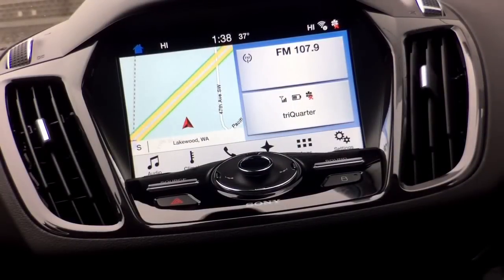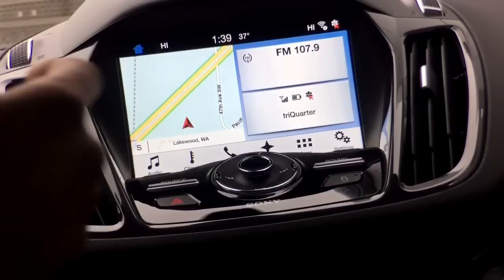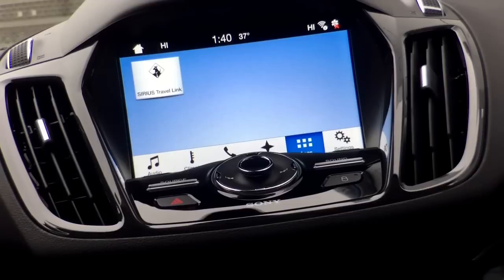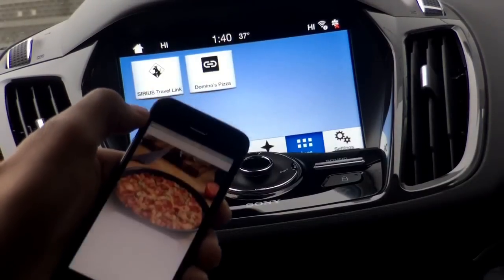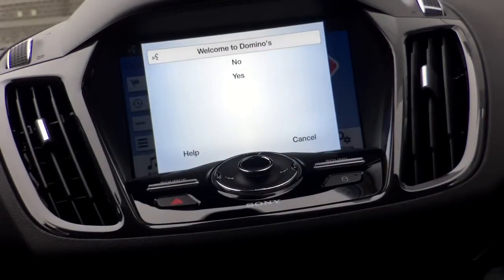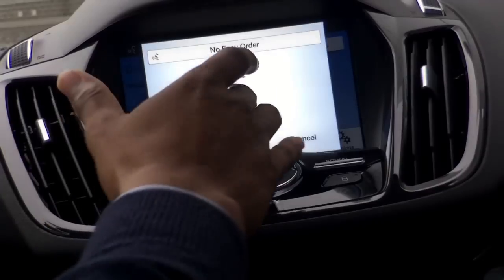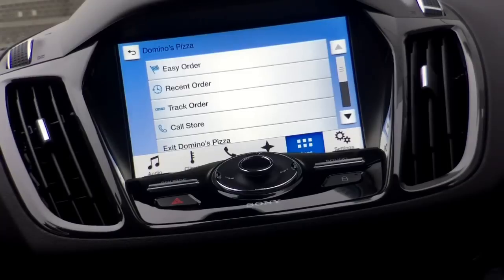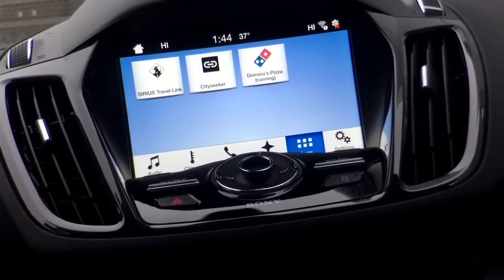How to use AppLink with SYNC 3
Tutorial for using AppLink with SYNC 3 information and entertainment system.